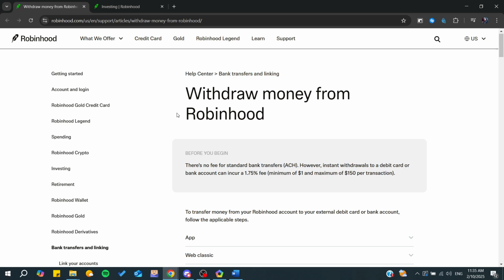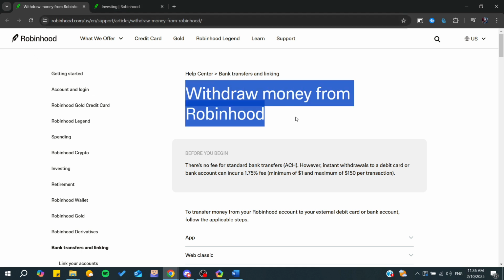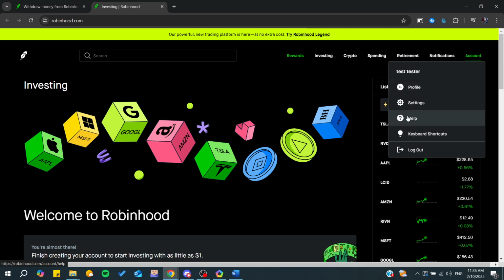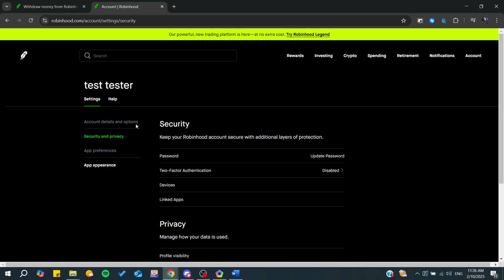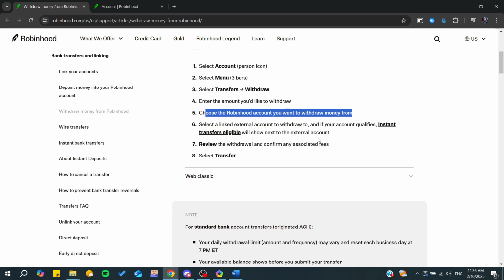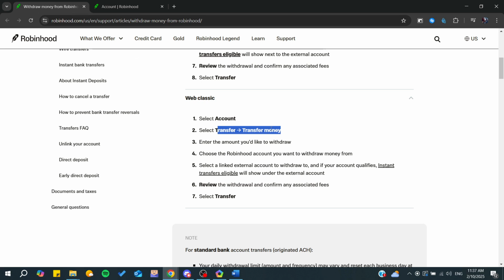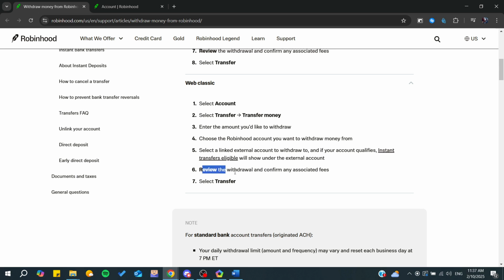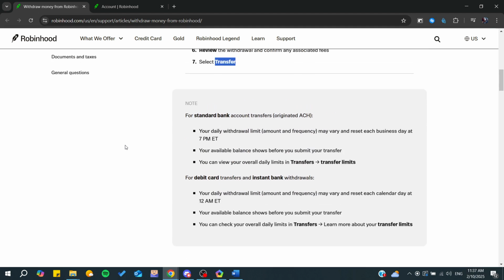How To Transfer Robinhood Money To Bank Tutorial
Today we talk about transfer robinhood money to bank,how to withdraw money from robinhood,how to transfer money from robinhood to bank account,how to withdraw from robinhood,how to transfer money from robinhood to bank